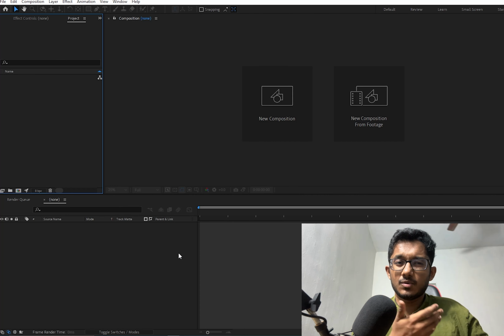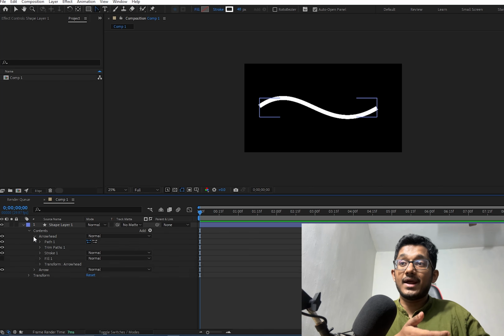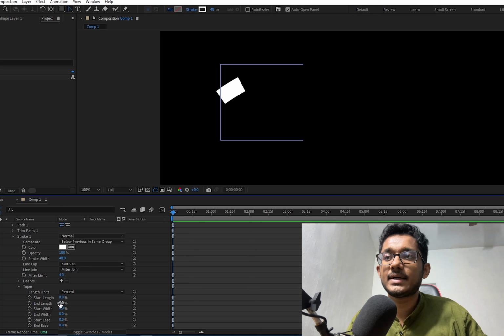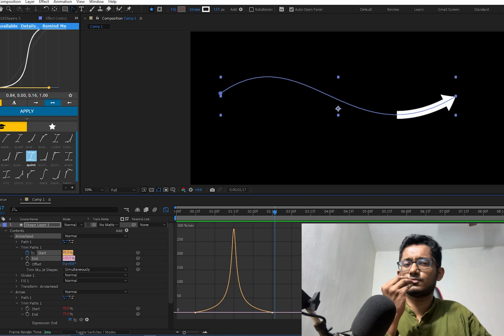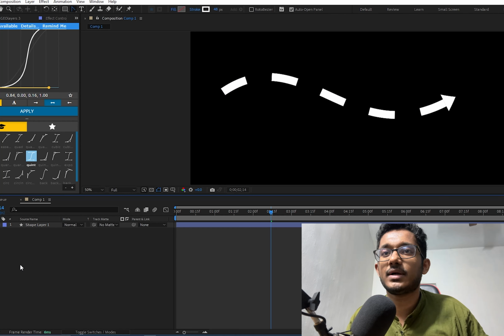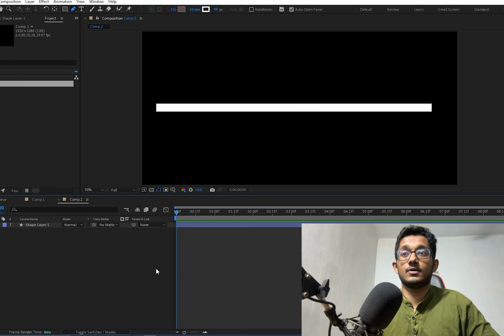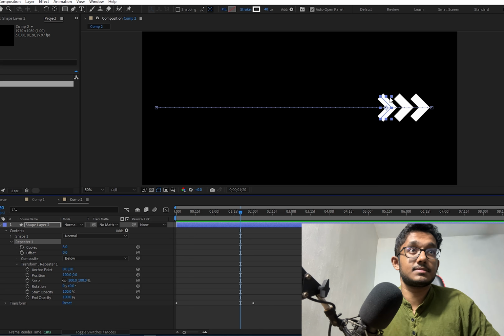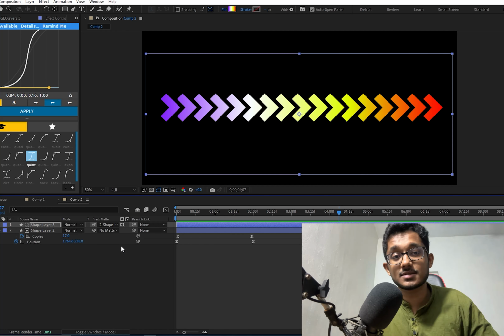Animate arrows like a pro